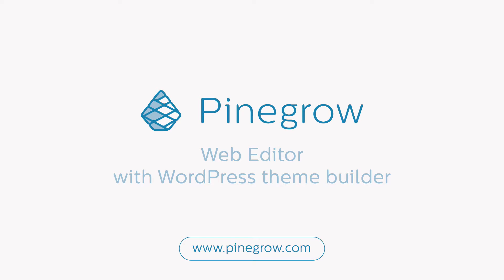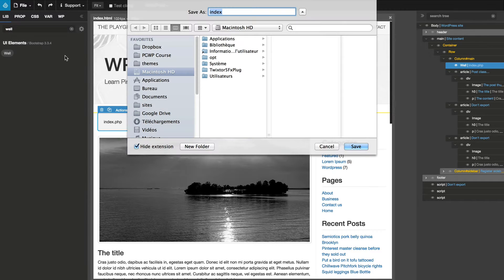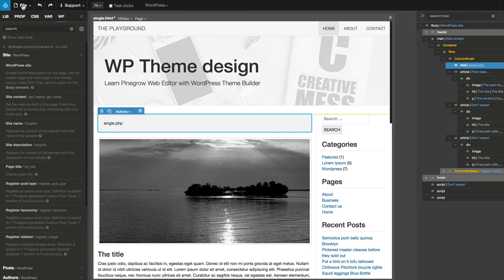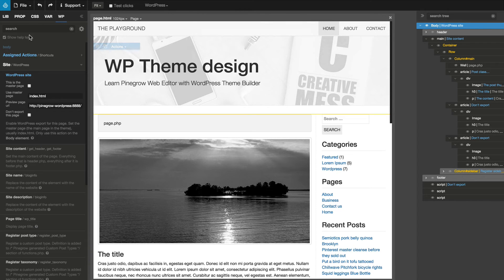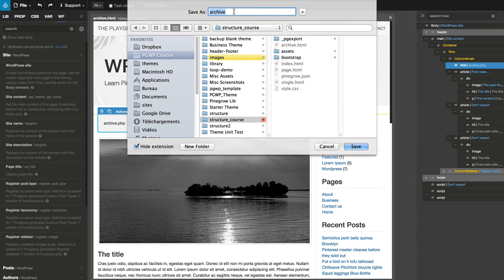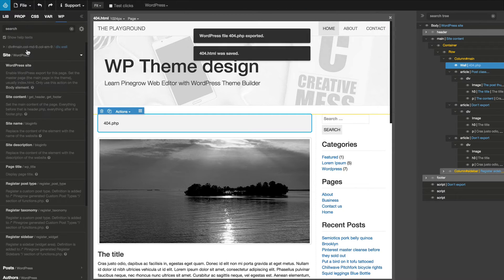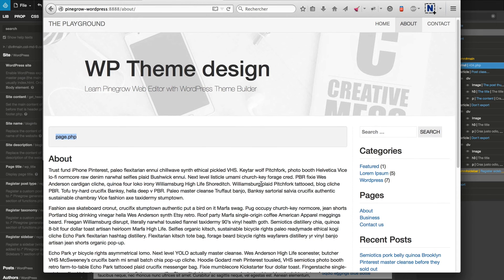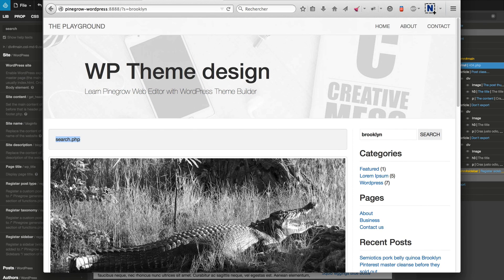11 - Create a new WordPress template from the Index page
11 - Create a new WordPress template from the Index page